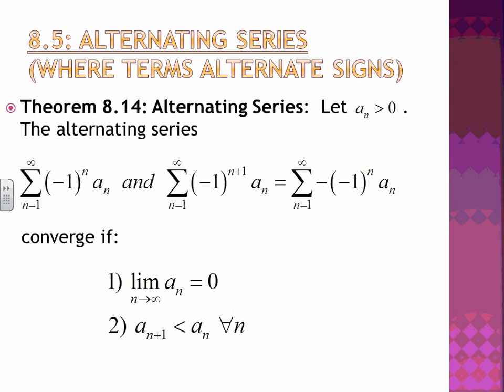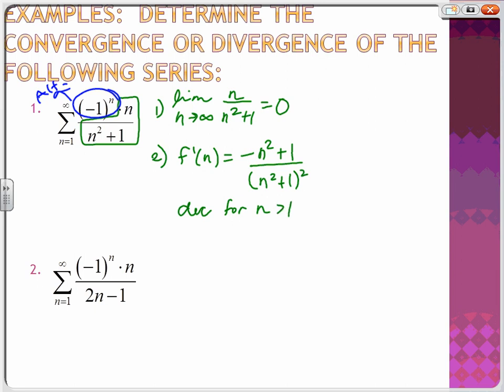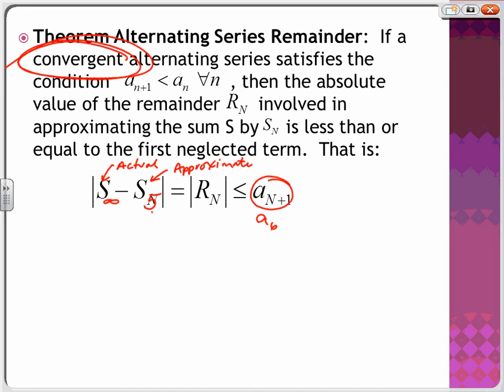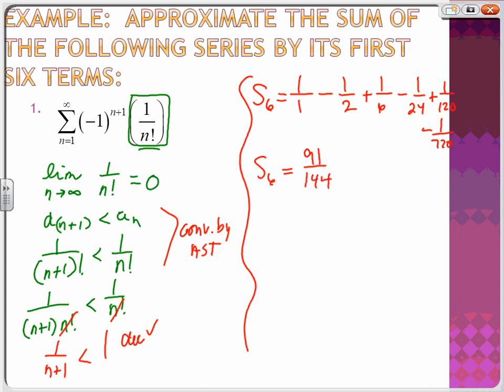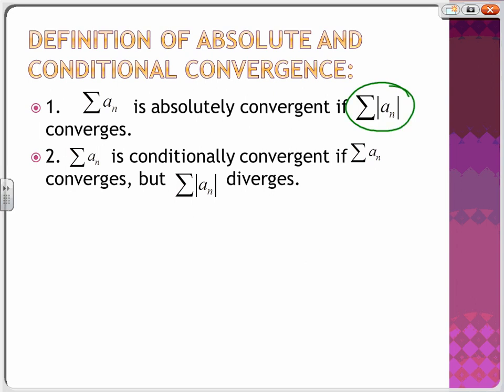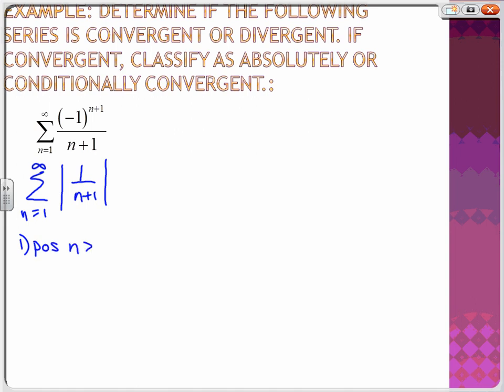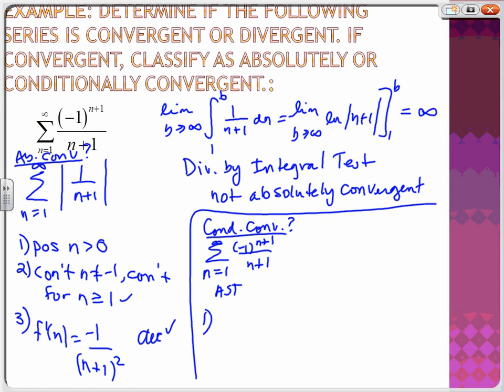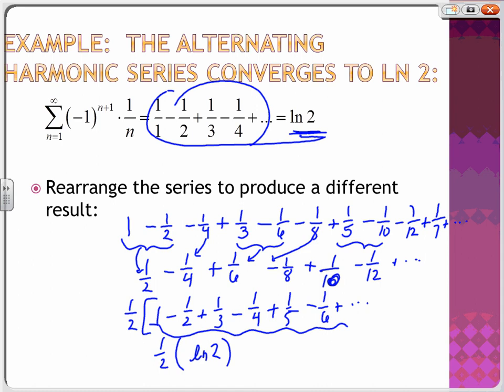8 5 notes recorded